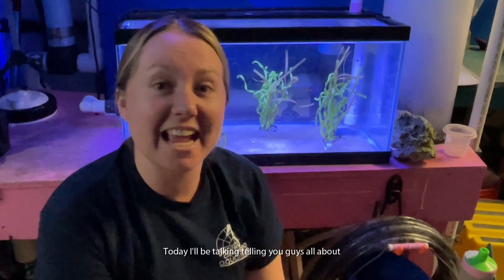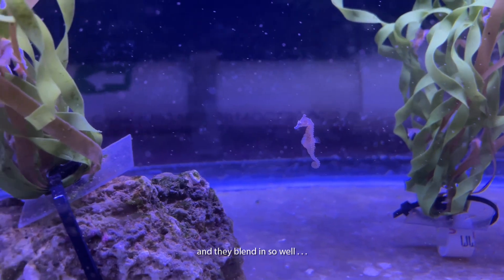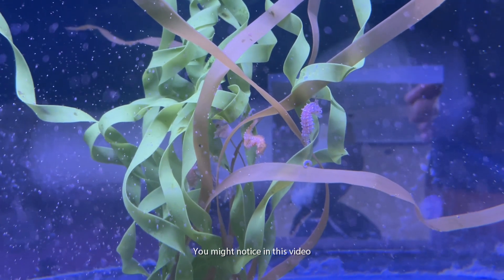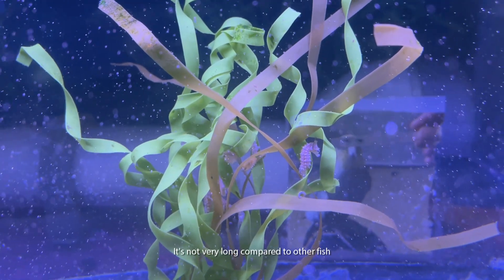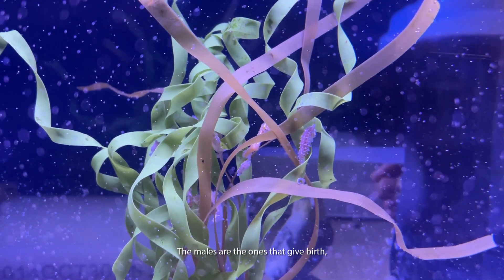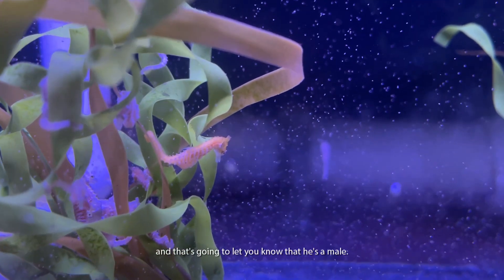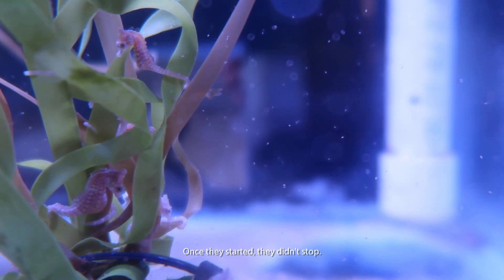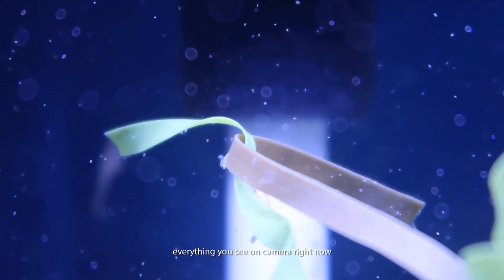Behind-the-Scenes Look at Dwarf Seahorses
Dwarf seahorses are already very small. Imagine how teeny tiny their fry (newborns) must be! Aquarist Katie takes us behind-the-scenes to see some of the dwarf seahorses born at Greater Cleveland Aquarium.